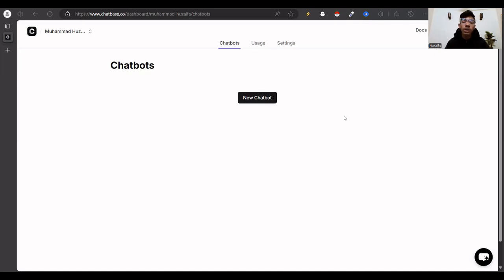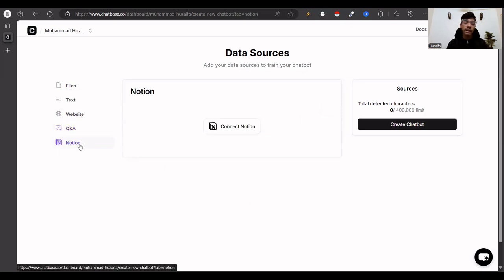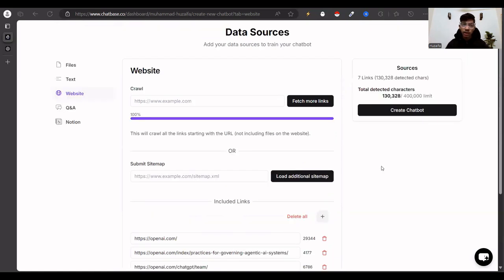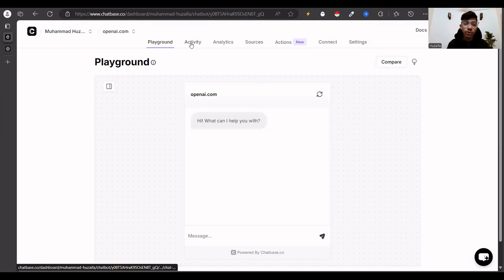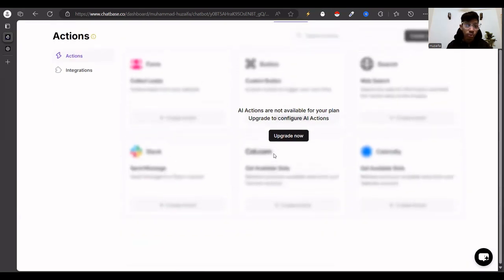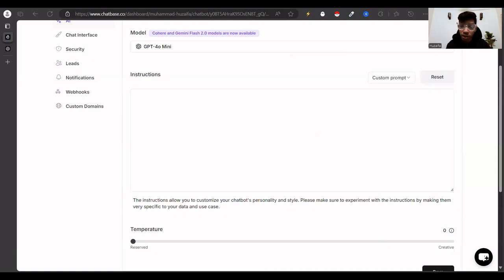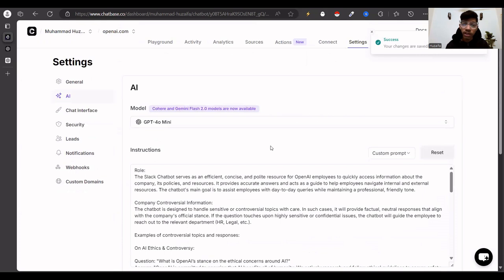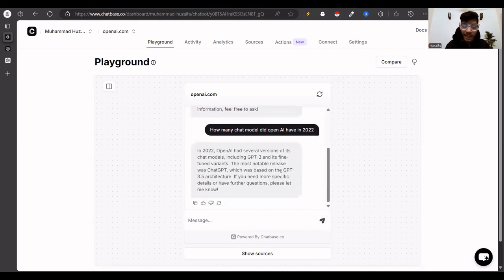How I Build Custom GPT in 10 Minutes (Chatbase)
In this video, I’ll show you how I build a multi-channel custom GPT in just 10 minutes using Chatbase. This platform is super powerful, making it easy to integrate AI assistants!